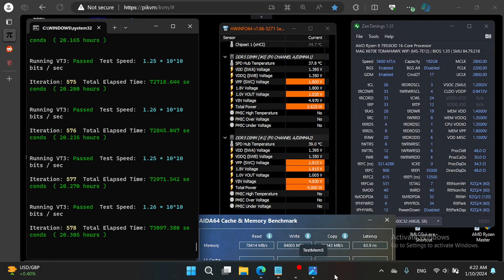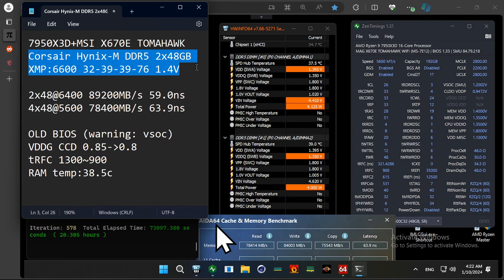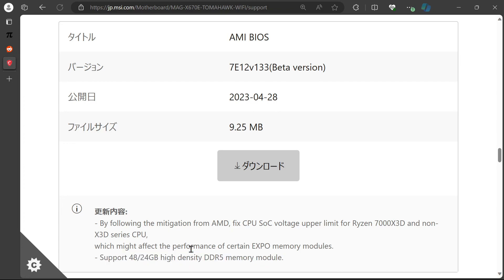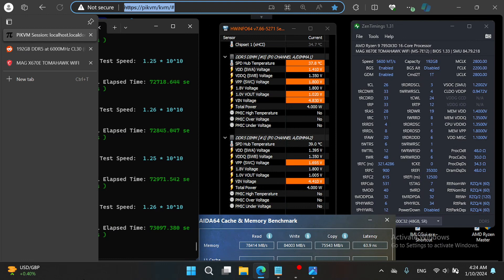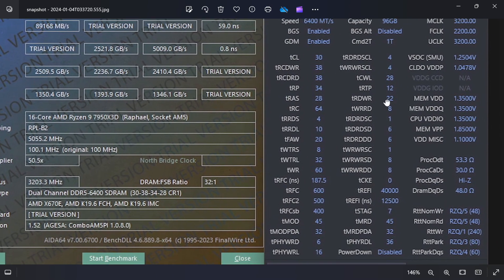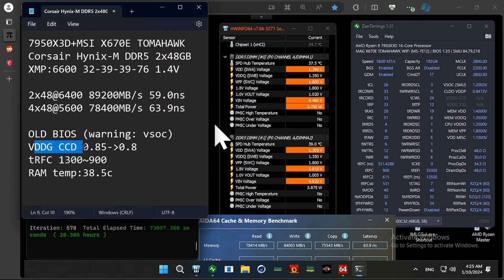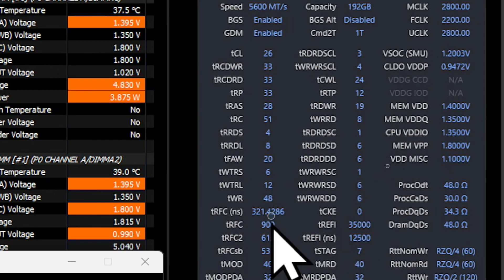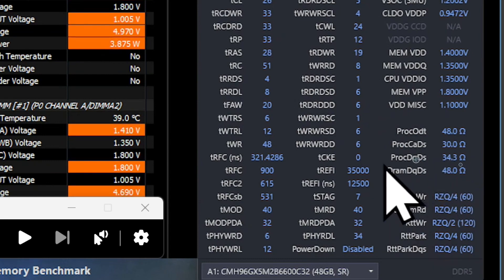Decent 192GB@5600 DDR5 memory overclocking. 4x48GB Hynix M-die on AM5 7950X3D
This requires older BIOS (AGESA1.0.0.7)

Some minor changes I made after this video:
- tRAS 28→32 to fix flickering iGPU output.
  tRC: 60
- VDDQ and VDDIO 1.35→1.3

Memory kit I used: corsair 6600 CL32 CMH96GX5M2B6600C32